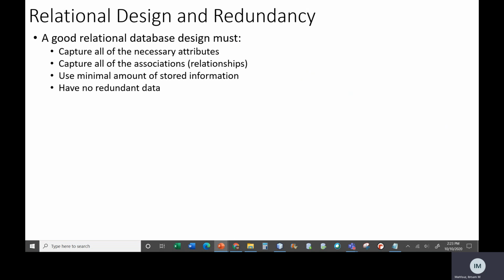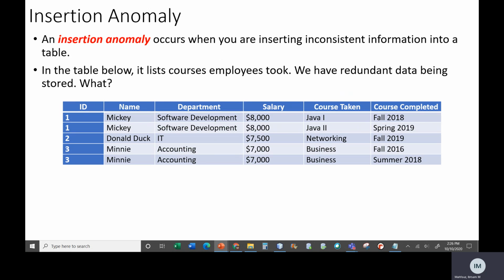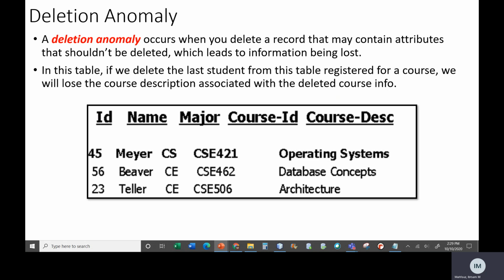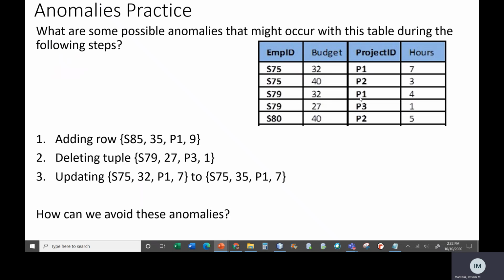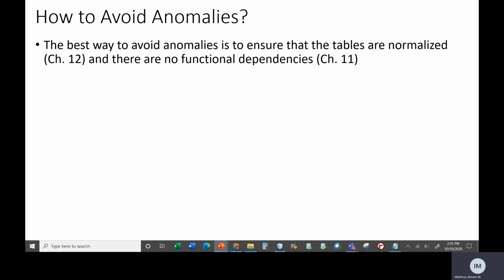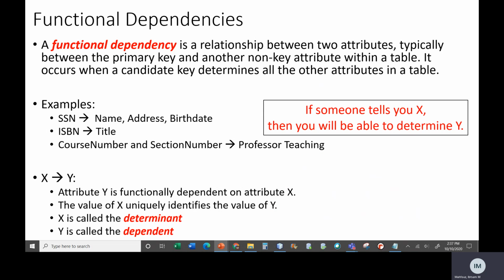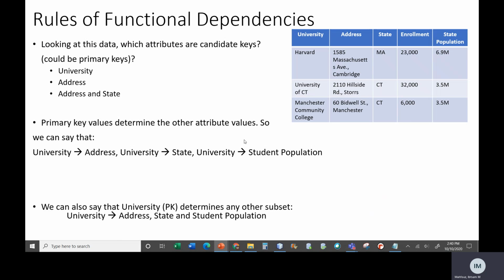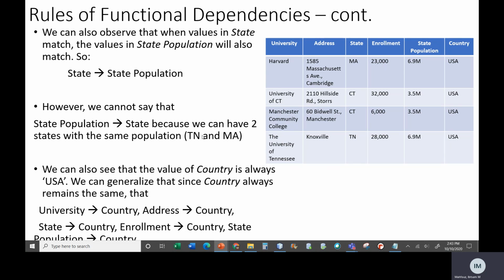Database Part 4 Class 1 Part 1 Anomalies and Functional Dependencies